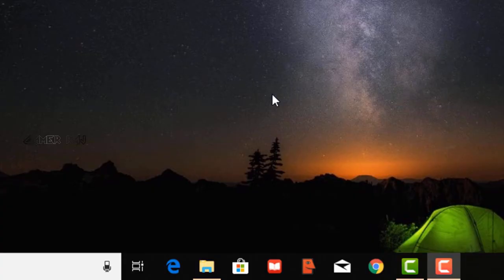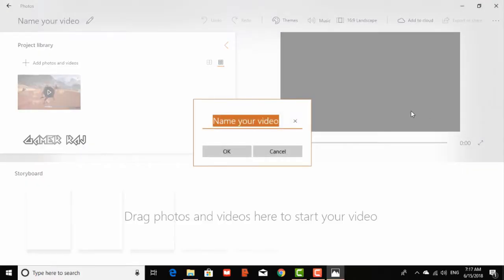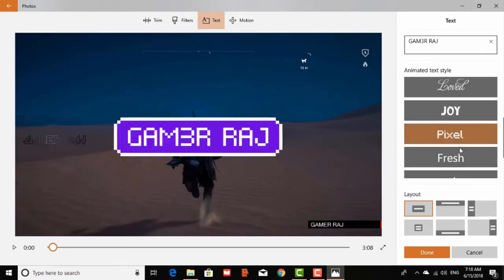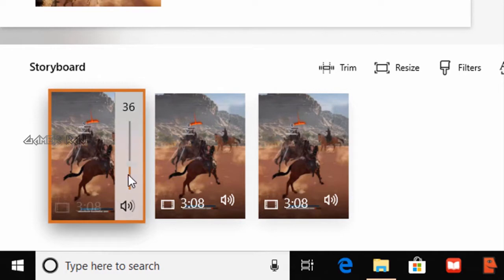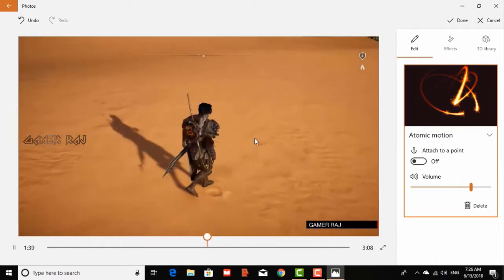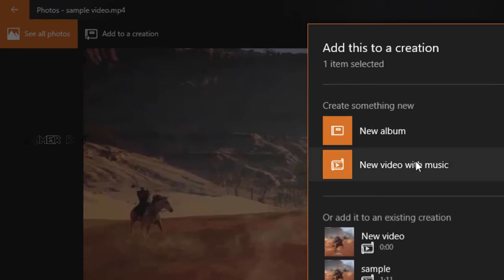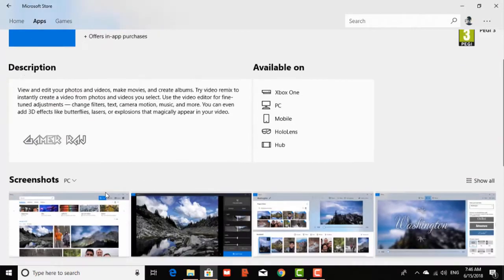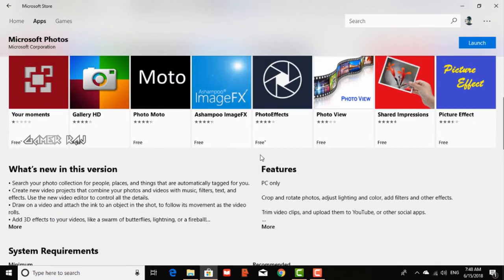How To Access The Hidden Video Editor In Windows 10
This video show how to access and use the hidden video editor in Windows 10 Photos App.